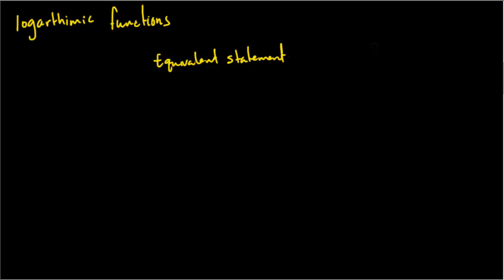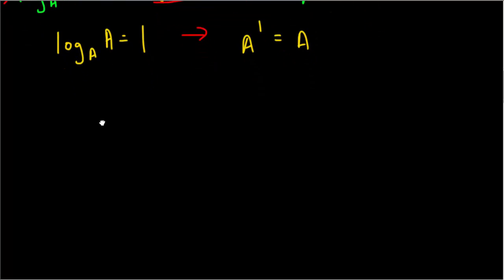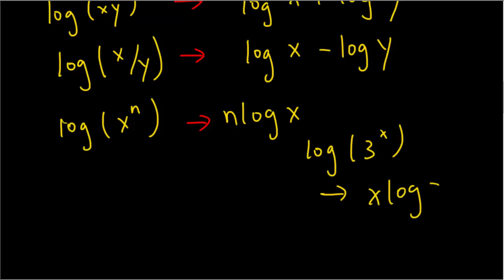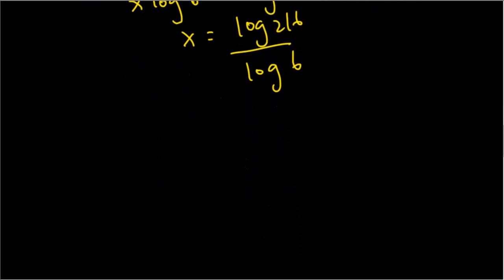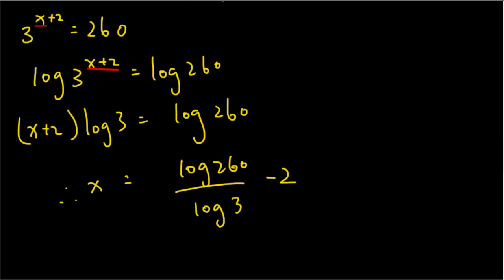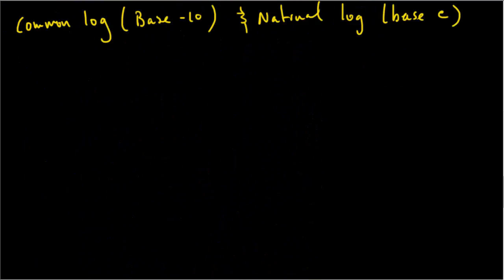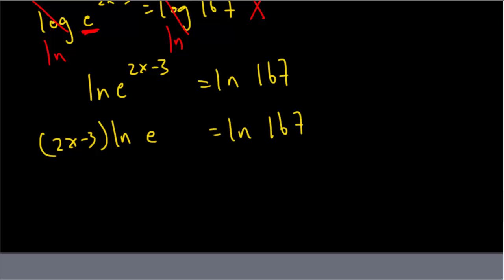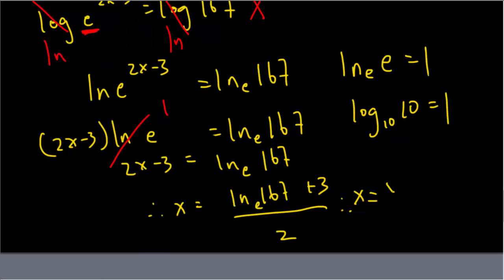NCEA LEVEL 3 Complex Number (91577) - Exponentials And logarthmic functions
In this video, I will show you how to solve logarithmic functions and discuss the logarithmic laws.

Message me if you have questions